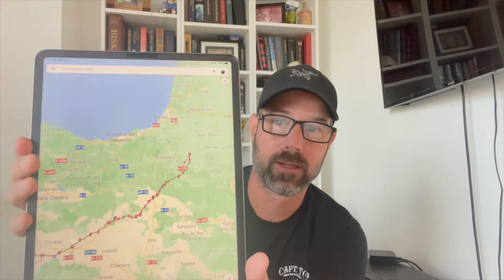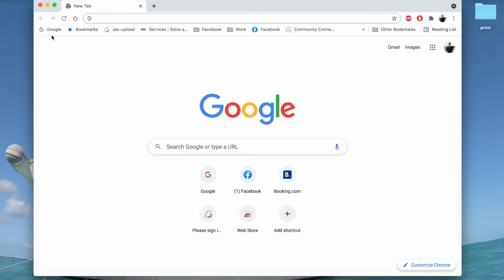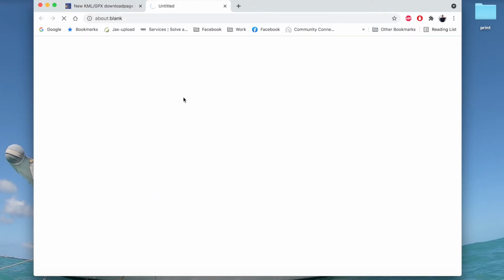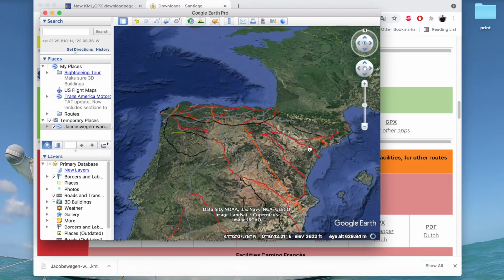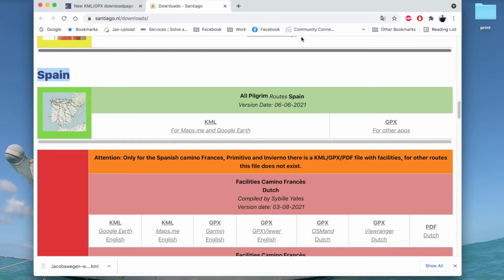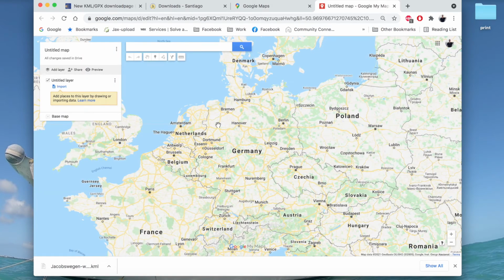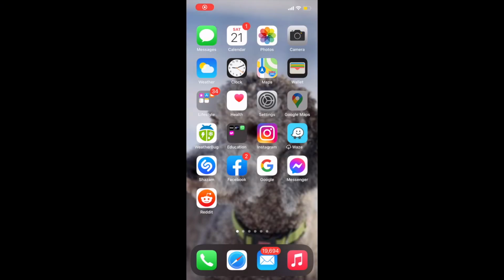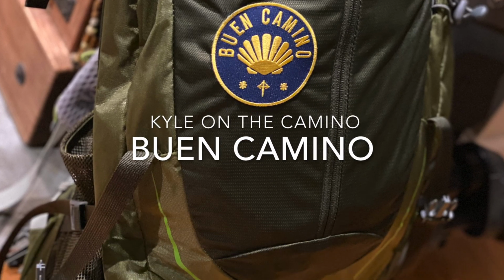Camino Maps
Creating KML files that you can display on google maps.